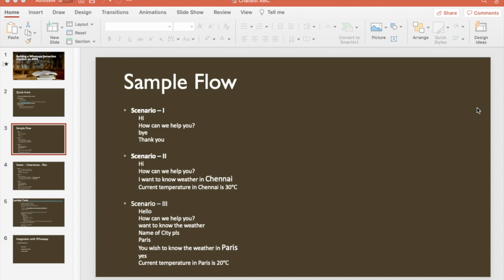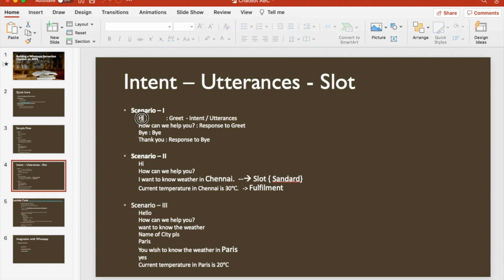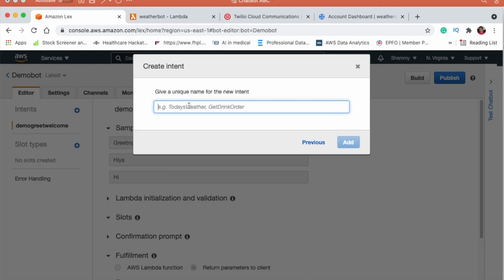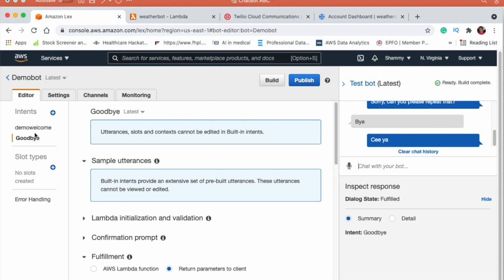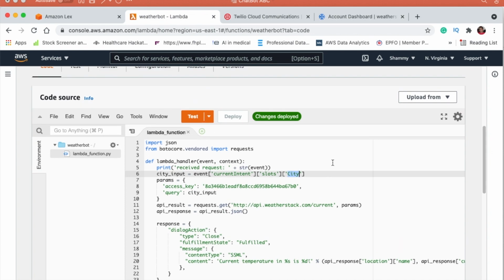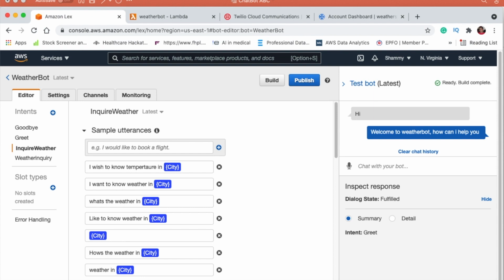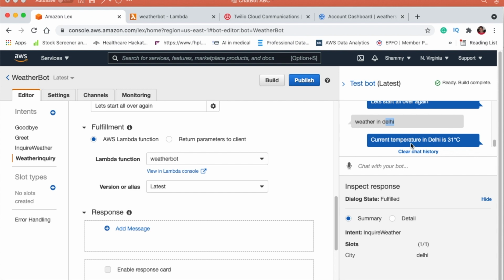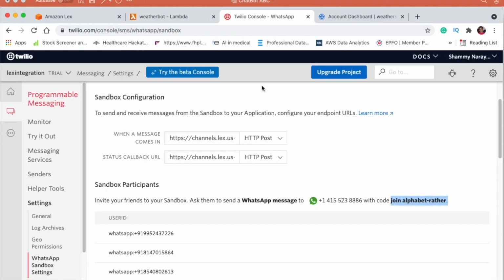Build a serverless chatbot with AWS Lex and Integrate with Whatsapp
This Video will guide you step by step to build a Chatbot using AWS Lex and integrate it with Whatsapp. The user need not have any prior knowledge of AWS or  Chatbot. Basic ideas of Intent, Utterances, and Slot are explained using three scenarios in increasing order of complexity.

By using Lambda, a serverless feature that supports plethora of programming languages such as Java, Python, .Net, Ruby, etc. A programmer /designer is freed up from the infrastructural concerns on spinning a server, or on scale up/down based on external demands.
The same logic can be adapted for building. a complex version of the bot with a myriad of interconnecting complexities

Exercise caution to change the API key from your weather stack account